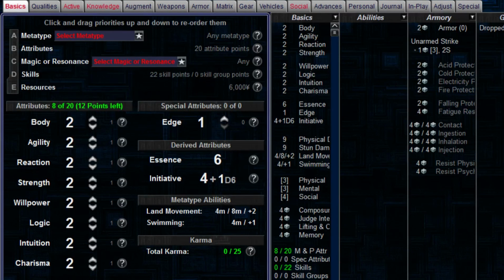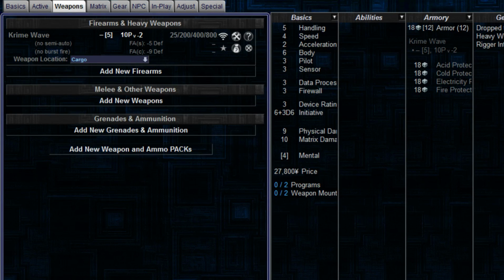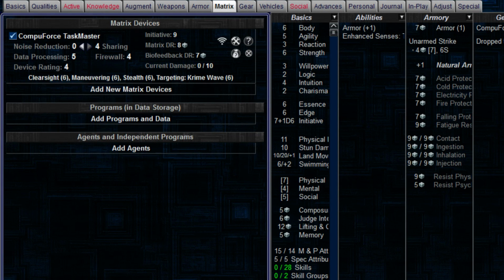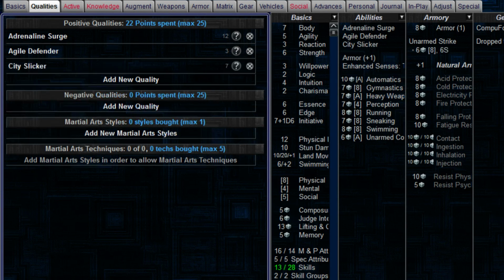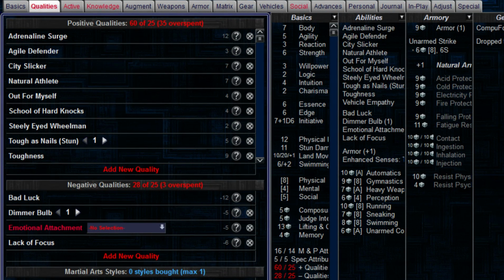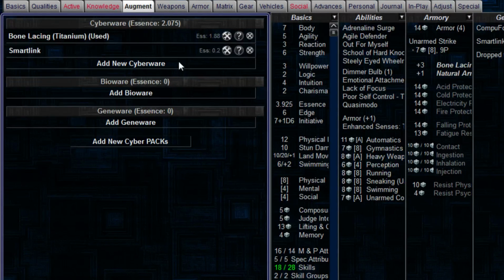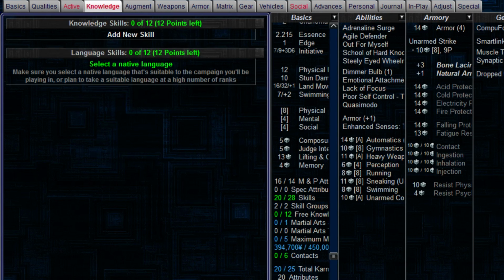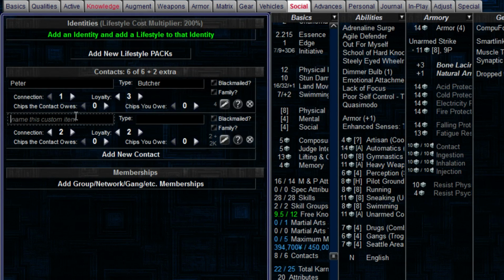Twitch Chargen Rigger 2, Timmy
The second, completely different rigger build from the stream. A boy and his dog